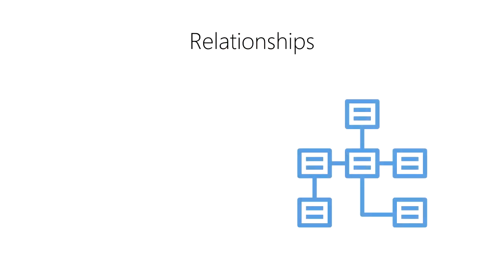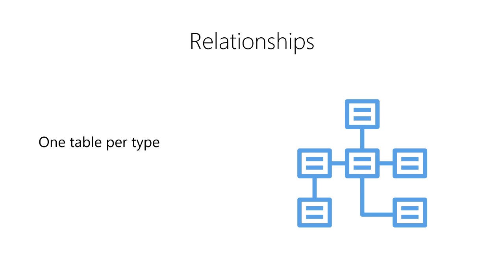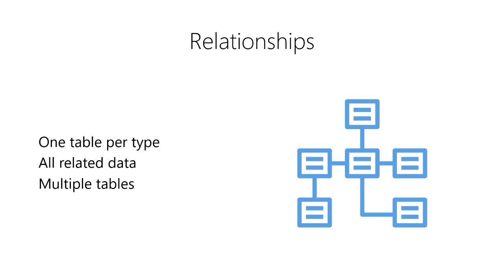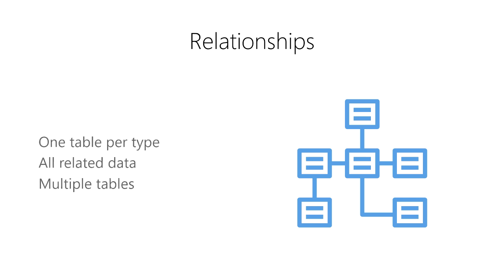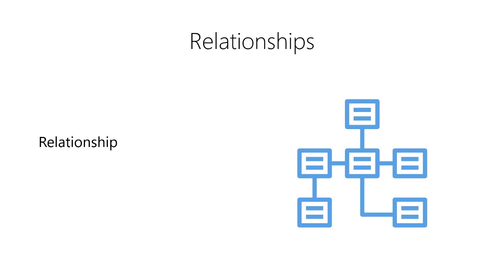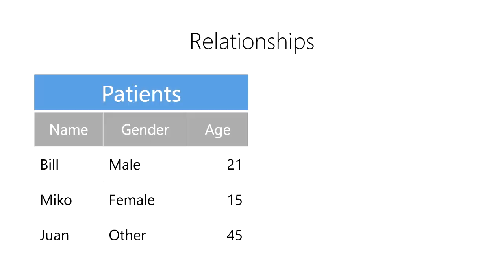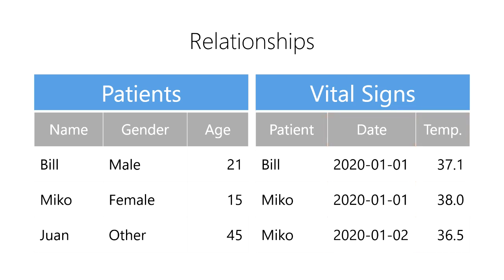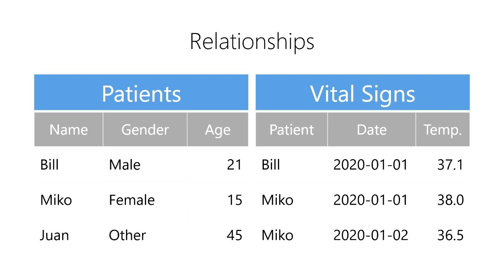Intro to Data - How do we represent relationships in Data Science?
Level up your DataScience game with my latest course
 "Intro to Data for Data Science"

In this course, we will learn about data as a foundation for data science. We’ll learn what data are and why they are important.